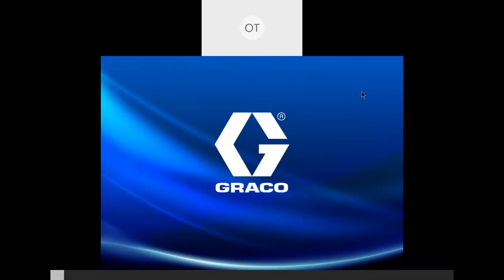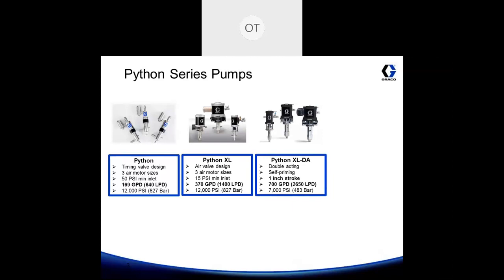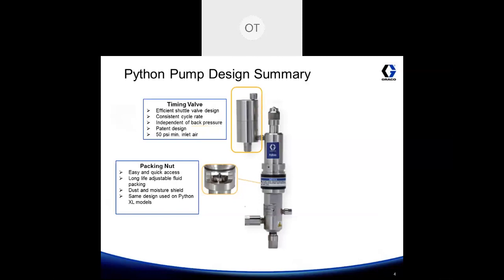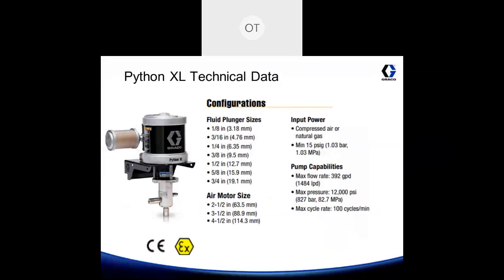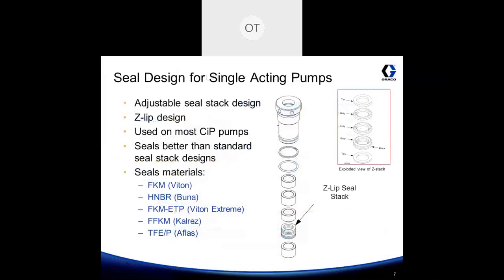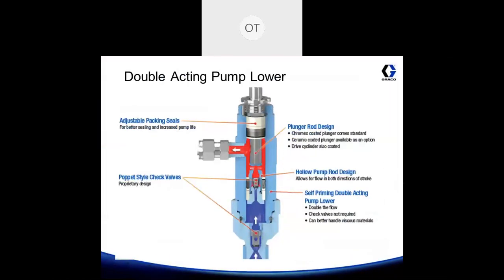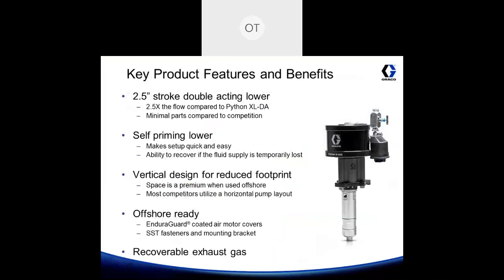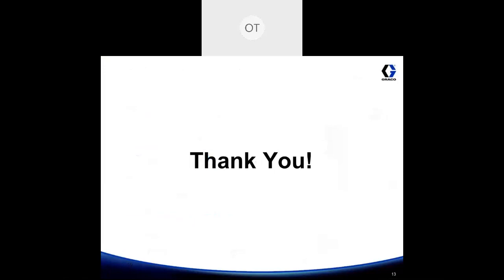Pneumatic Chemical Injection Pumps Overview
INCLUDES AUDIO